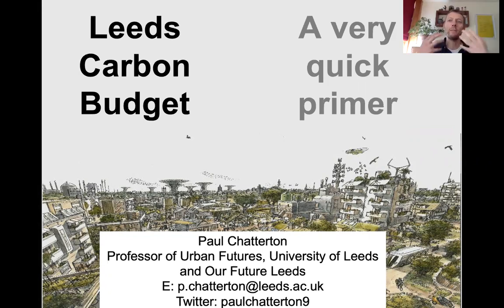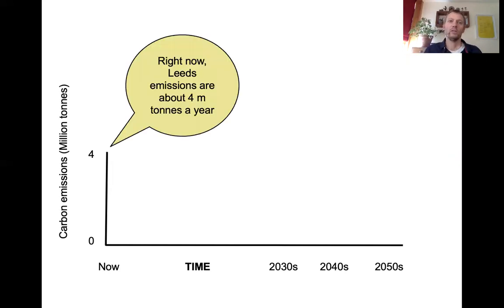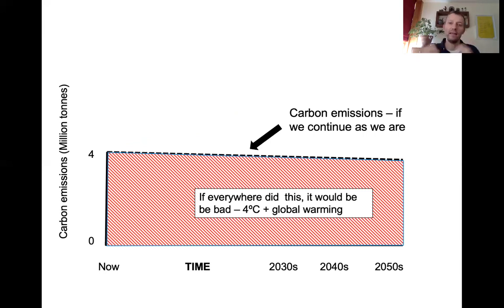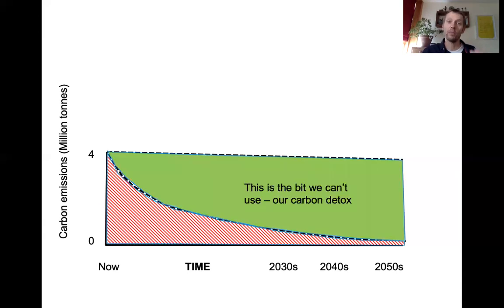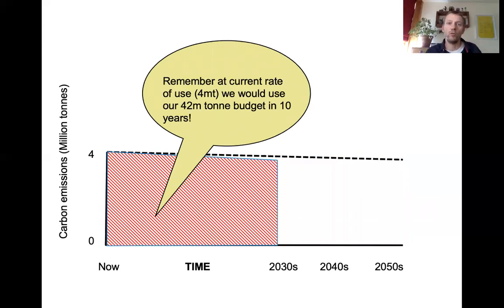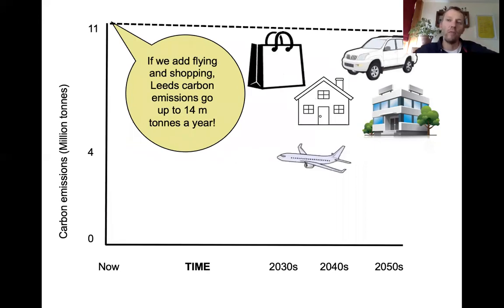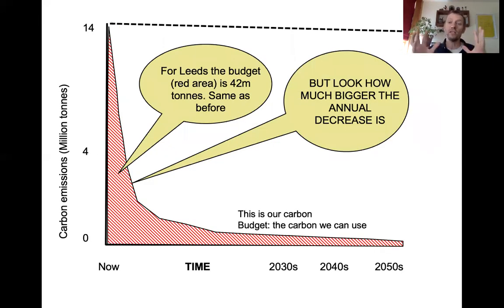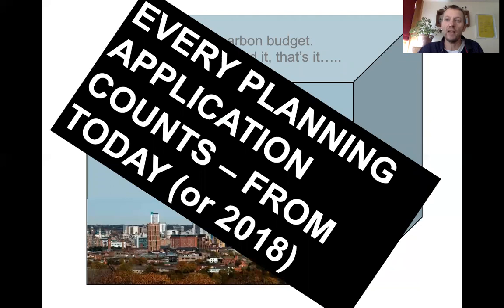Part 1. leeds carbon budget primer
A short 9 min video by Paul Chatterton from Our Future Leeds which explains the challenge of a zero carbon roadmap between now and the 2030s